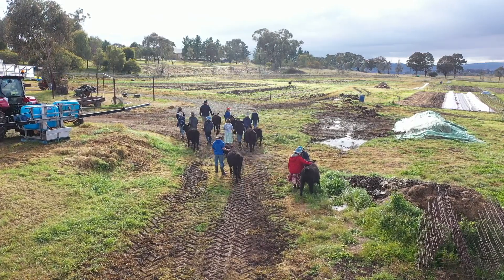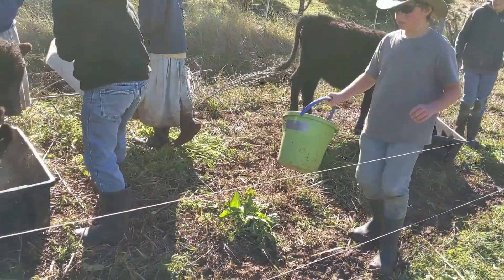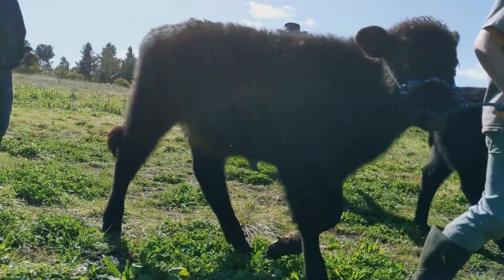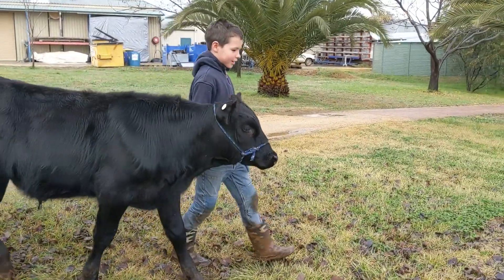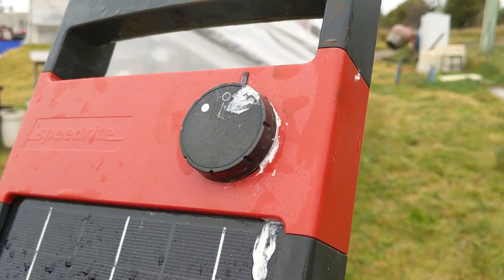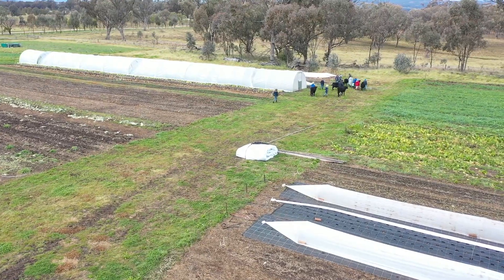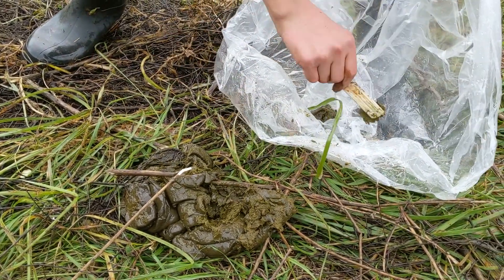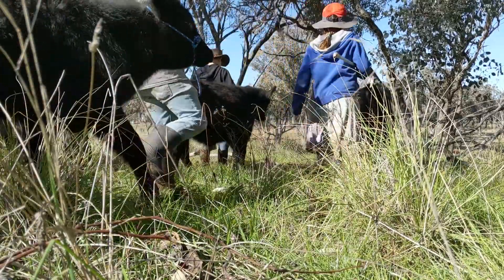Raising calves: the best class project ever!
Join the middle school students at Danthonia Bruderhof as they and their teacher show and tell about their amazing class project, raising calves - from bottle-feeding to cell-grazing.

The Bruderhof school curriculum emphasizes educating the "whole child". And raising poddy calves does just that. Along with lessons in patience, gentleness, and stick-to-it-iveness each student learns through caring for their calf, there's anatomy, microbiology, and agronomy to explore as the line between farm and classroom blurs. No wonder the students say that raising calves is their best class project ever!

About us: We're the parents of three sons and live at Danthonia Bruderhof, a Christian community in northern New South Wales, Australia, and enjoy discussing our faith, family, food (Norann's an awesome cook!), and the day-to-day adventures of life in "the bush".

Norann is a regular contributor to the Bruderhof website's "Voices" blog

Norann & Chris are both contributing authors for the Bruderhof's publishing house, Plough, and its magazine, Plough Quarterly.

0:00 introducing our calf project
1:05 how we fed our calves
1:45 capturing imaginations
2:31 cows come with attitude!
3:19 educating the whole child
3:46 training our calves
4:43 we built a calf hut
5:33 fences and feed
6:44 gardening with cows?!
8:03 weighing cows - with a tape measure
8:32 skip if you're squeamish!
9:35 making show sticks
10:13 "I would consider being a farmer!"